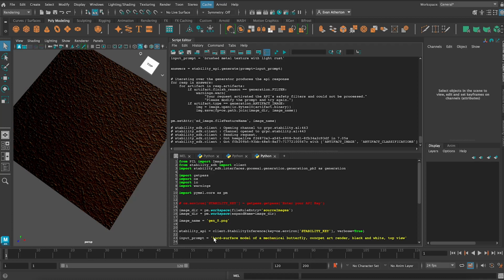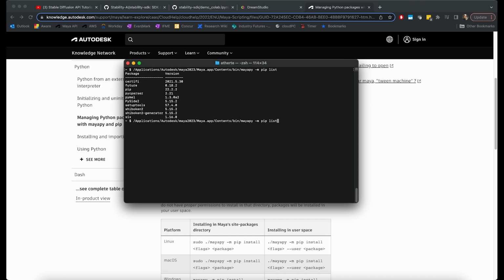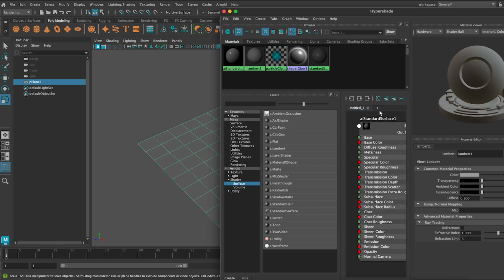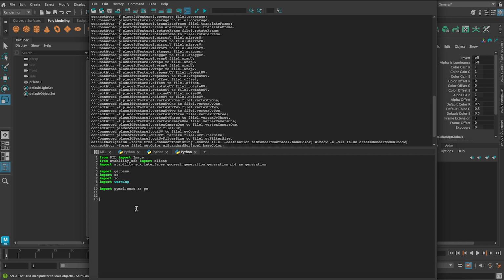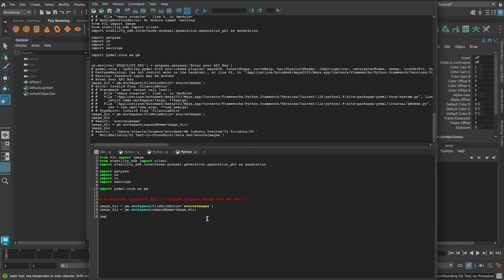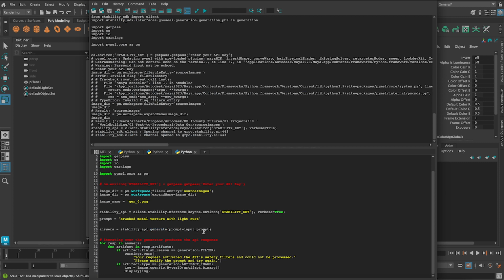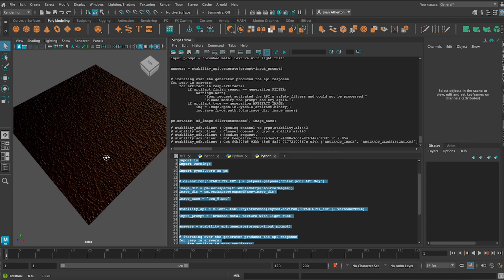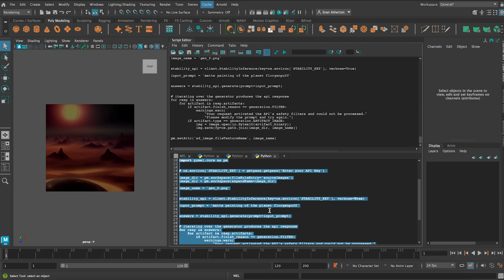Getting Started with the Stable Diffusion API using Autodesk Maya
In this tutorial, I show you how to connect to the Stable Diffusion API from Autodesk Maya using the Stability SDK. This will allow you to enter a text prompt from Maya and receive a generated image from Stable Diffusion. I also show how to save the generated image and apply it to an object's texture map.

Helpful notes:
[00:33] - Stability SDK Documentation

[00:40] - Sample API code

[01:19] - MAC pip install command: /Applications/Autodesk/maya2023/Maya.app/Contents/bin/mayapy -m pip install stability-sdk

[01:27] - PC pip install command (note the quotation marks): "C:\Program Files\Autodesk\Maya2023\bin\mayapy.exe" -m pip install stability-sdk

[04:50] - Dream Studio: dreamstudio.ai

Let me know if you try it out or if you run into any trouble getting set up!